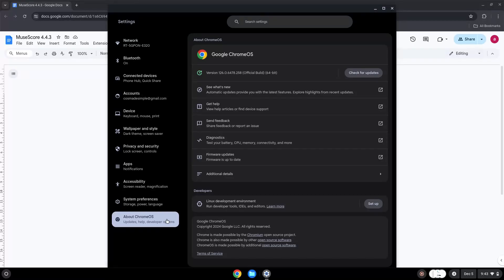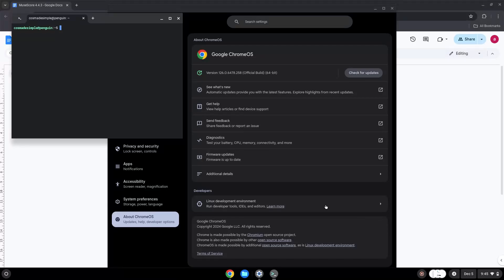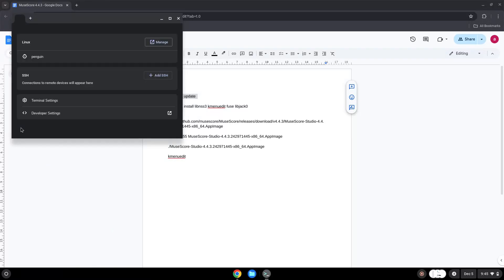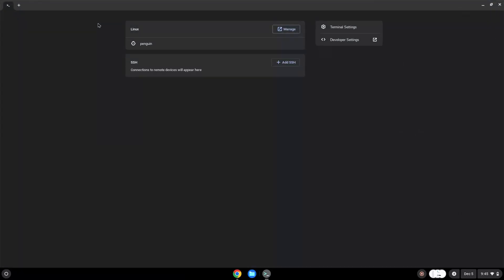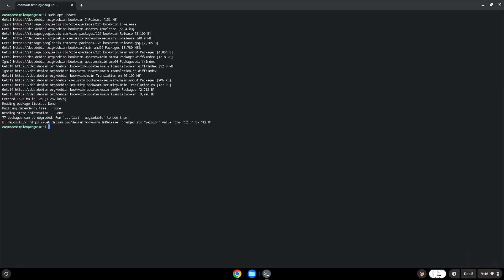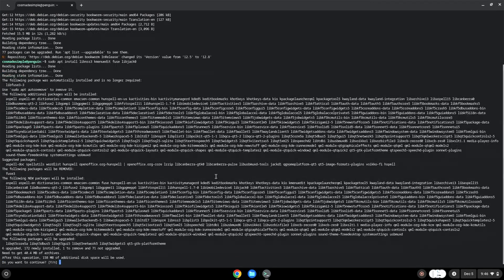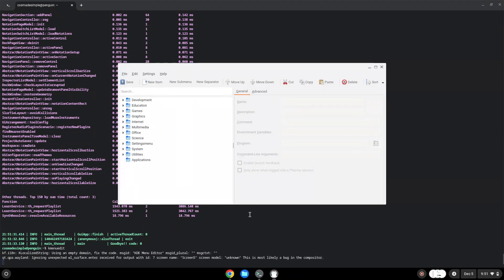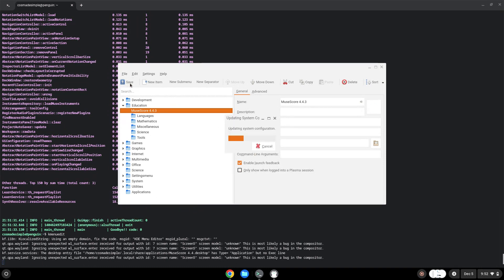How to install Musescore 4.4.3 on a Chromebook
In this video, we are looking at how to install Musescore 4.4.3 on a Chromebook.